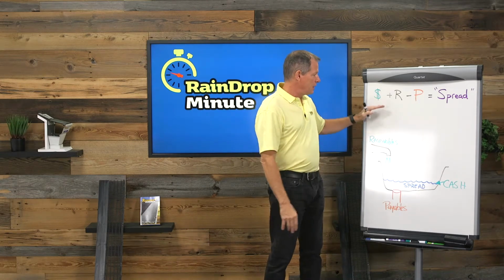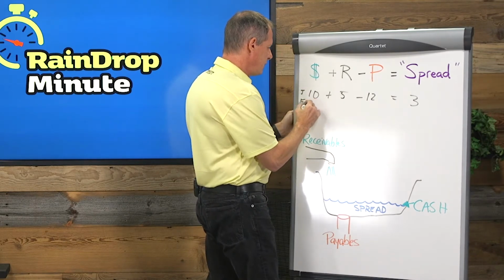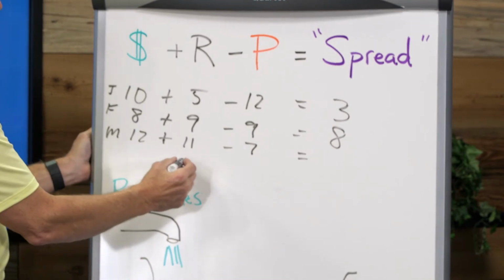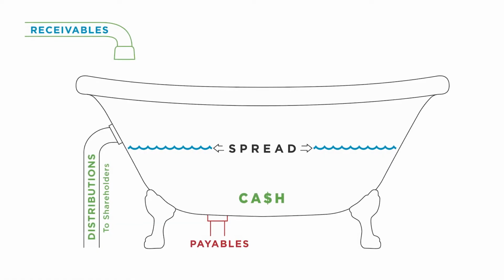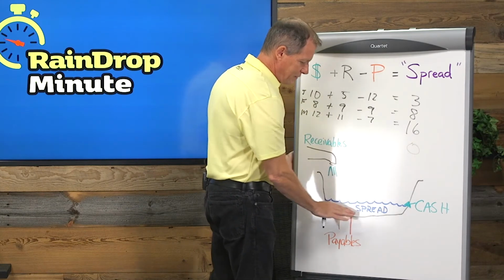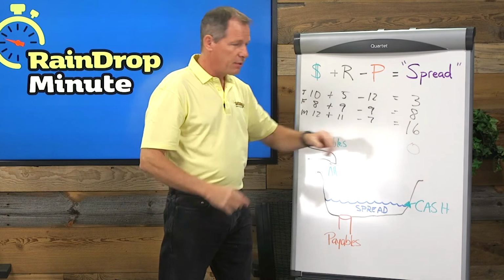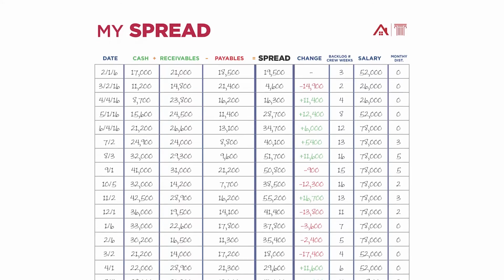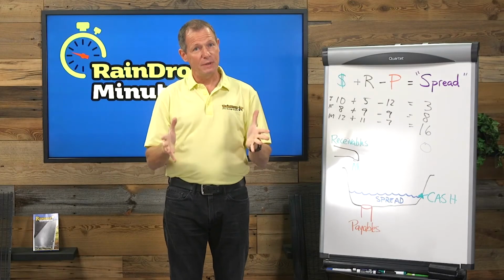RainDrop Minute: Your Spread